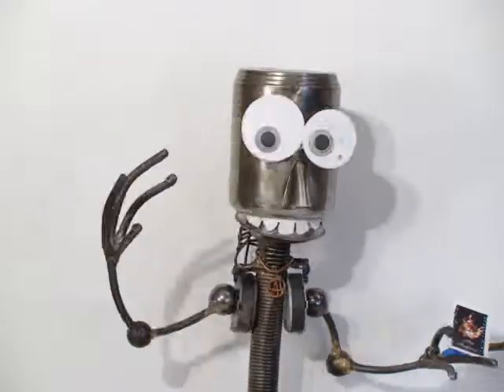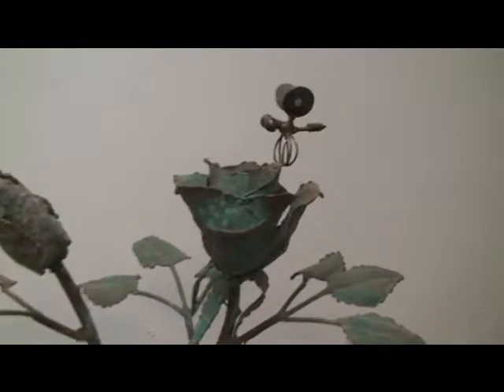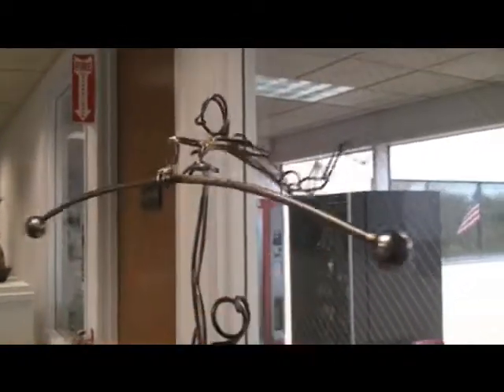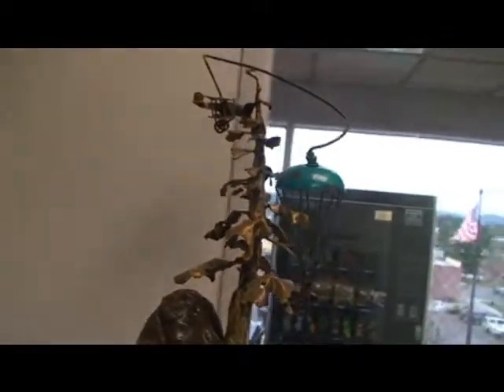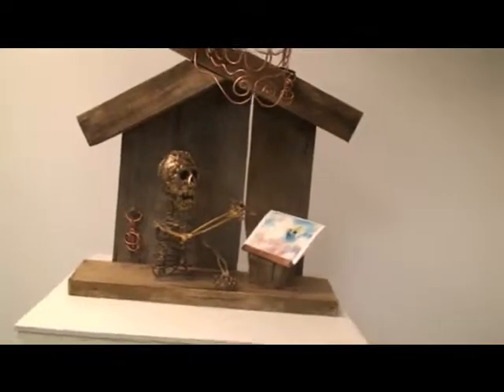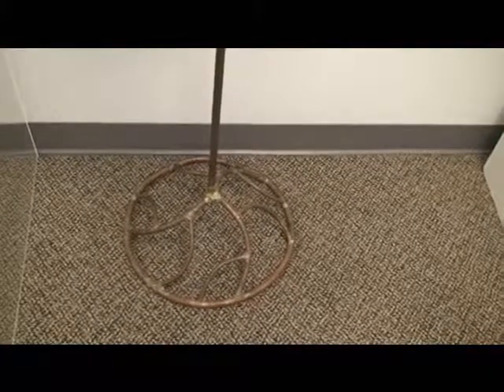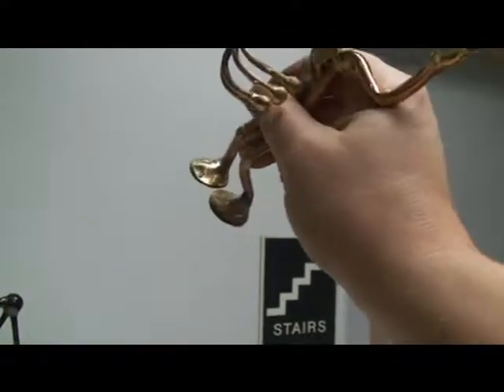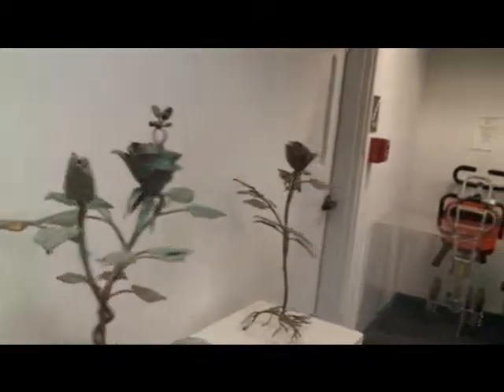BAC show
This video was made on January 31,2011 as I prepared to take down an art exhibition. I displayed some of my sculptures for the month of January at Beavertons City Hall, in Beaveton Oregon.  It was a fun show, and I had a lot of positive feedback from the people who worked there. If you did not get a chance to get out and see the show, this video is for you.  The show was organized with thanks going to the Beaverton Arts Commission.